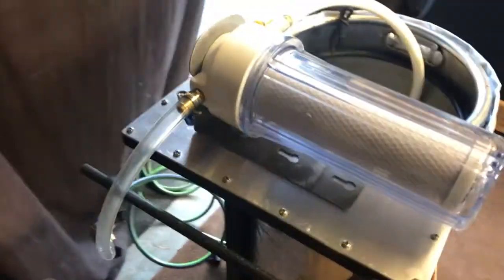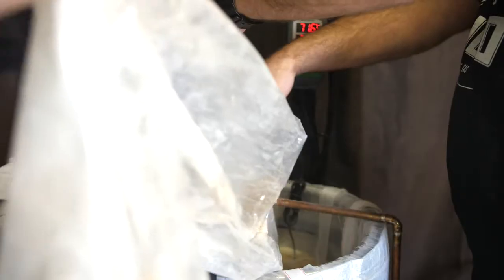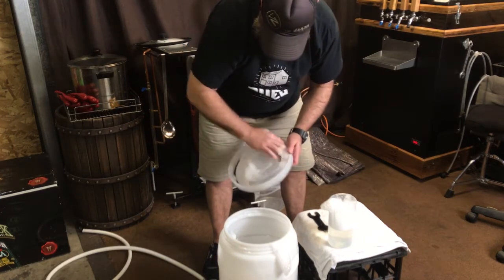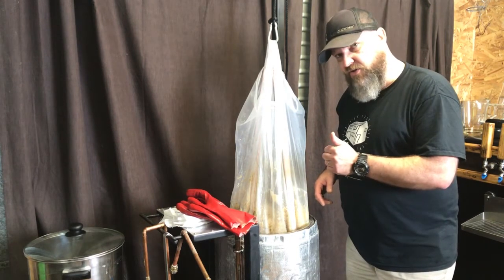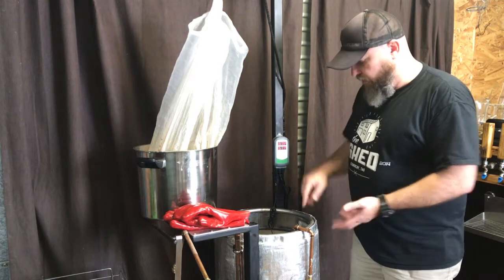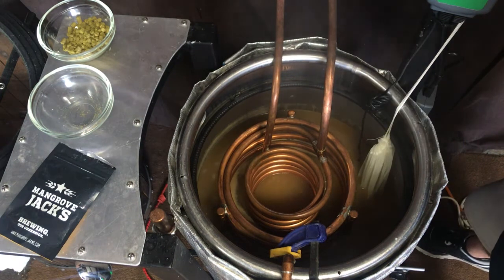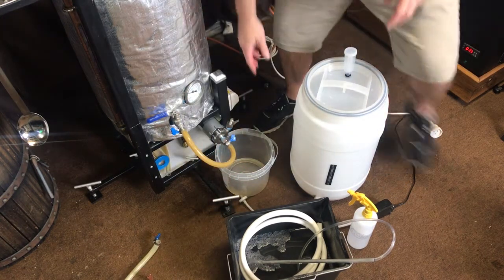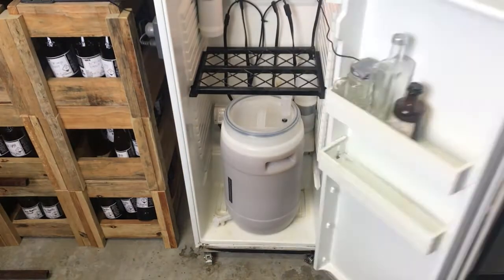The Shed - 'Specific' Pacific Ale Brew Day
Thanks for your patience on this one. It's been a hell to edit due to some audio probs so sorry if it's a bit up and down.

So here it is, a detailed video on a typical brew day using my gear that I ran through on the previous video. It's long, sorry, but hopefully give you a good insight as to what I do and shows you some errors on the way that can only help us learn. The recipe base was something I found on the BeerSmith cloud but I have tweaked it.

Alterations to the brew were made throughout the process due to some miss-calculations to show you what I did to fix them.

The grain bill is also there but it's  been calculated for my system so just chose the percentages that work for you.

I ended up using Galaxy and Ella hops in the dry hop at 5 days and 3 days to go but I'll go through those details in the tasing video that will post once the beer is kegged and carbed.

▶︎ Like and Subscibe to get updates on new videos
▶︎ It'd be awesome if you could buy some merch, this helps me do these videos and also keep chugging along